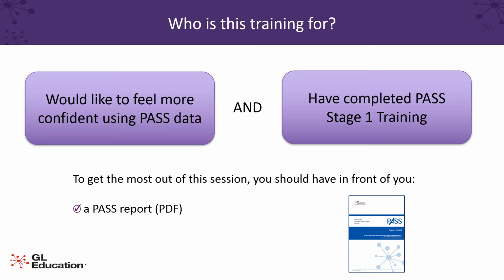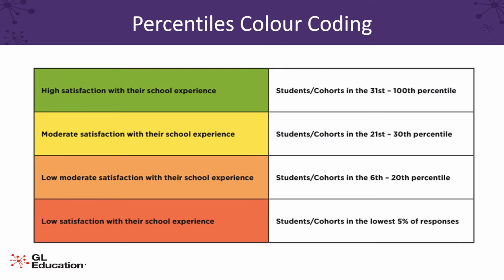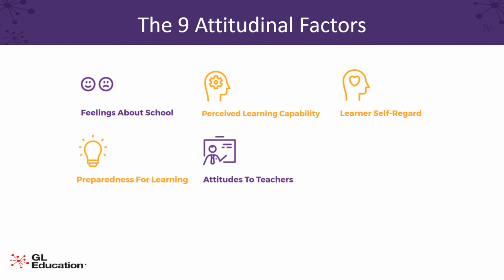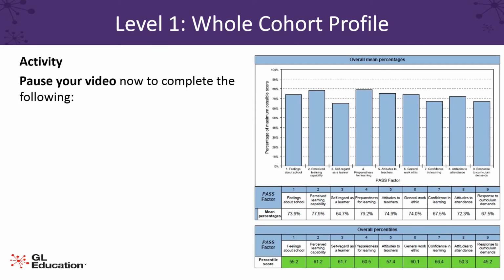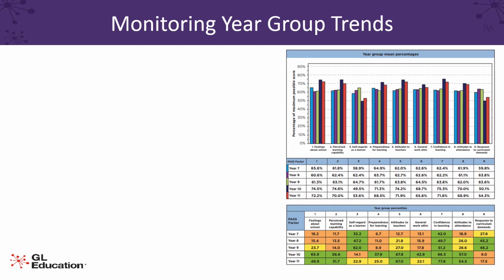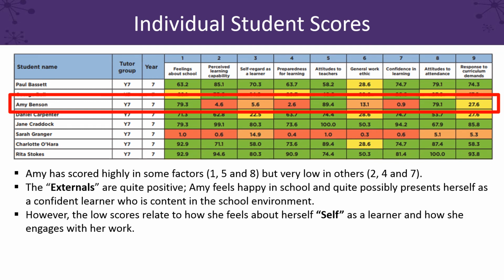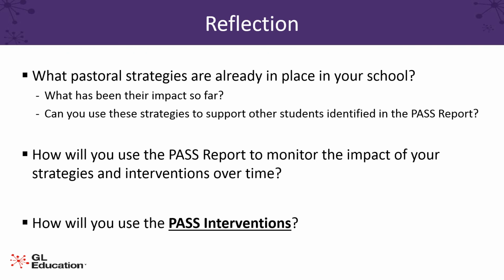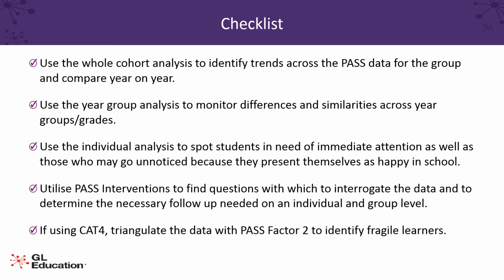PASS Stage 2 Training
Stage 2 of the training provides more in-depth information to further support your understanding of your data. This consists of a 20 minute pre-recorded webinar with suggested data analysis activities throughout. You can watch the video in a short session or, set aside an hour and take the opportunity to pause the video at set points and carry out the data analysis with your own reports.